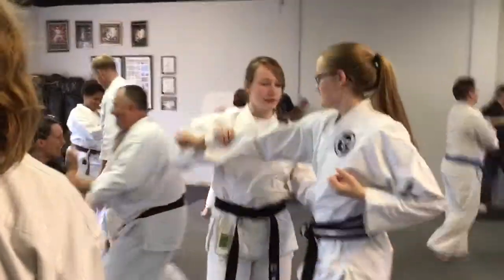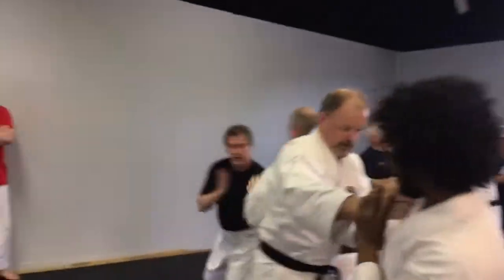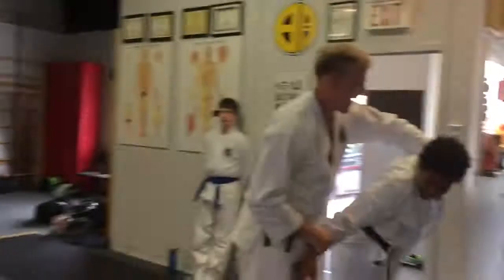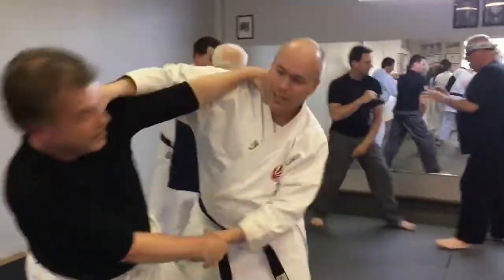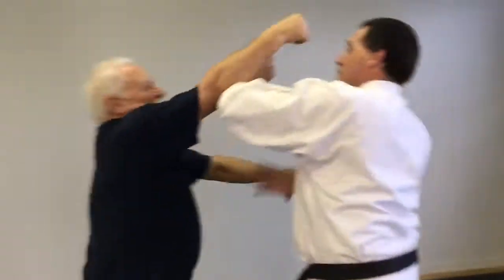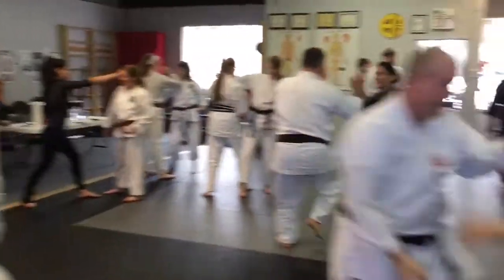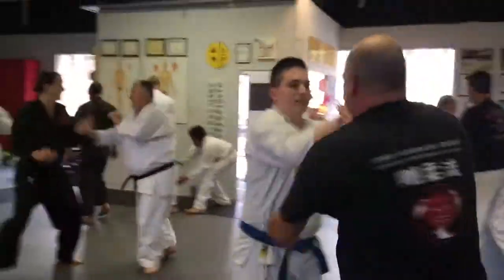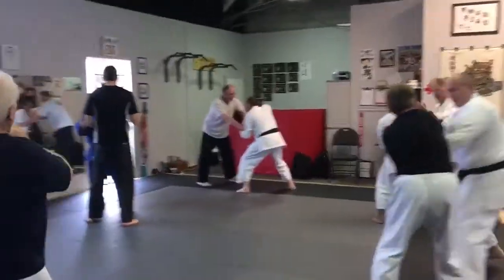Final Stsge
After training the tools, targets and tegumi of the Black Tiger Blood Attacks, we train it in freestyle to gain timing, position and applicability.  Training will continue this weekend in Salzburg, Austria and June 2 & 3 in New York.